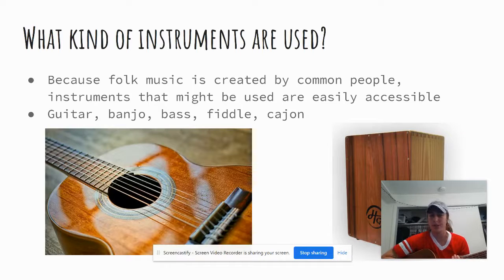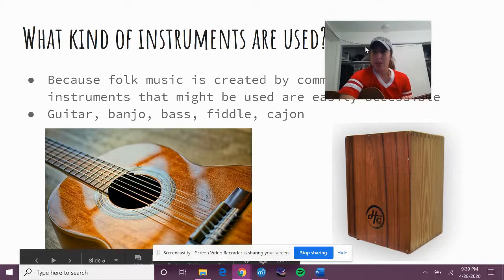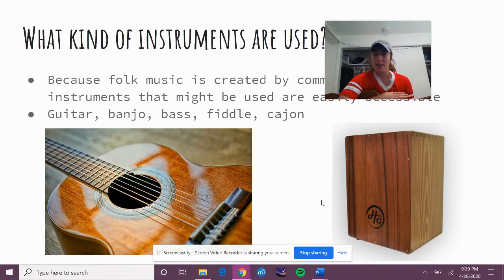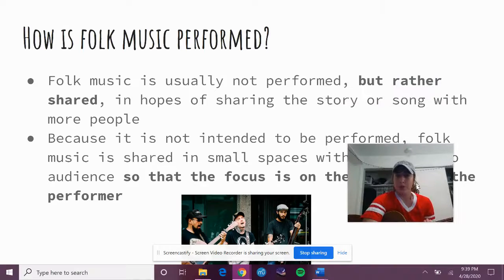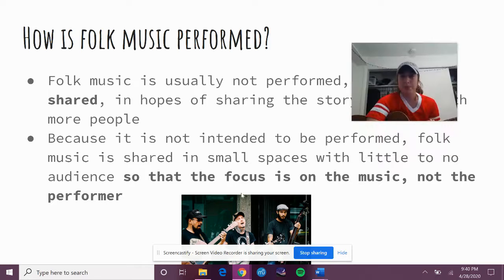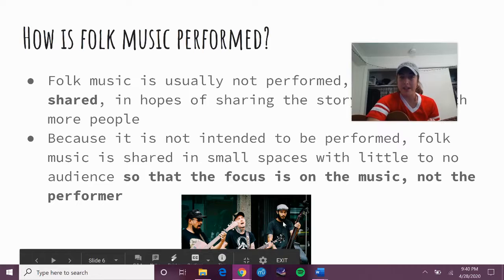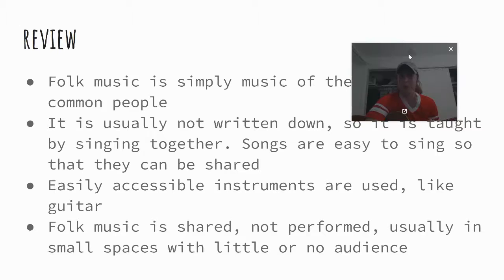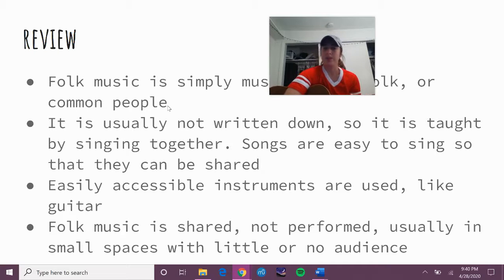Folk music run down